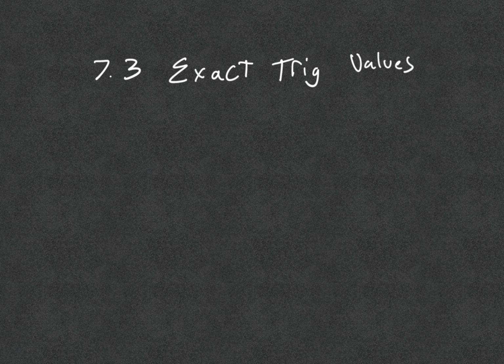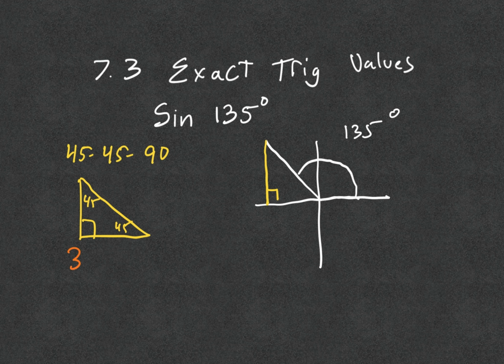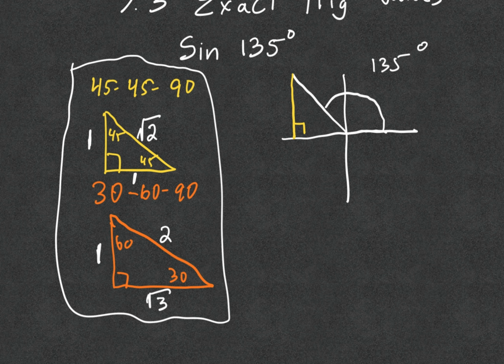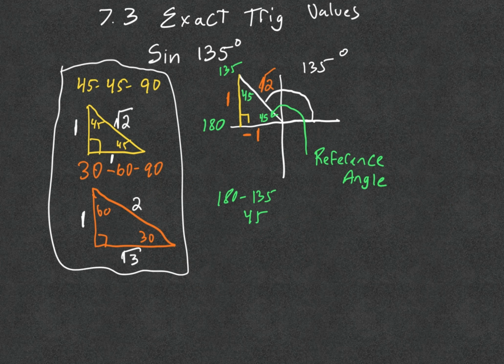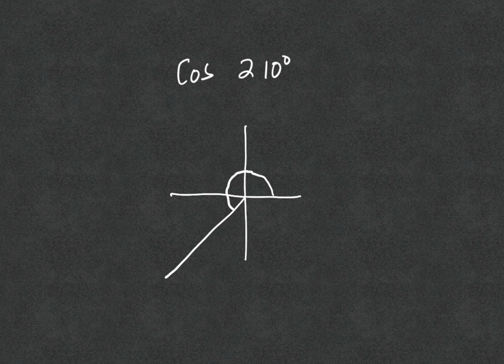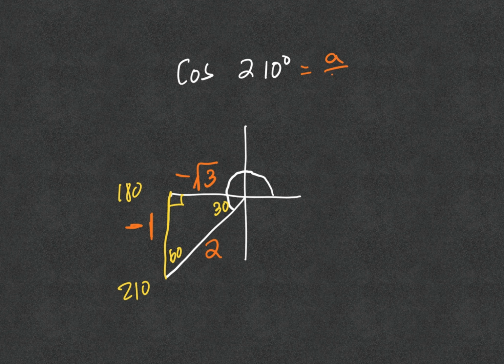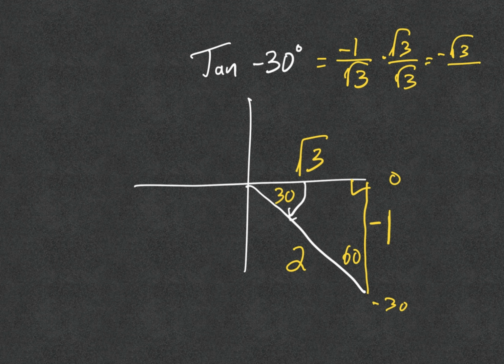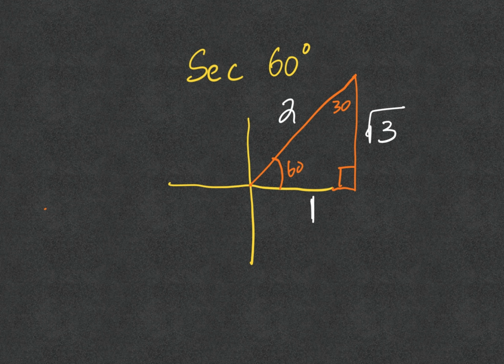7.3 part one. Exact Value Degree